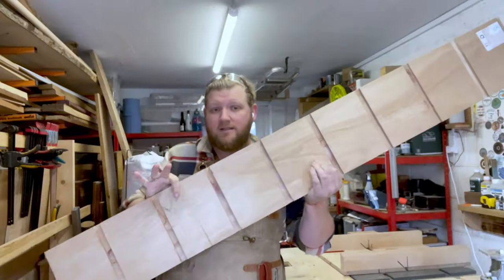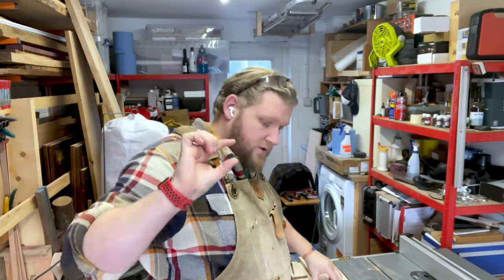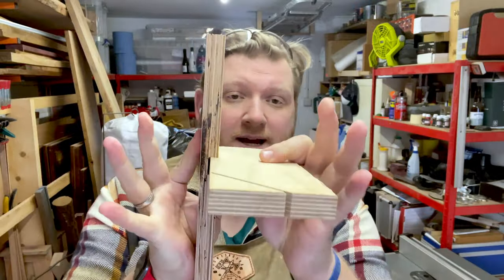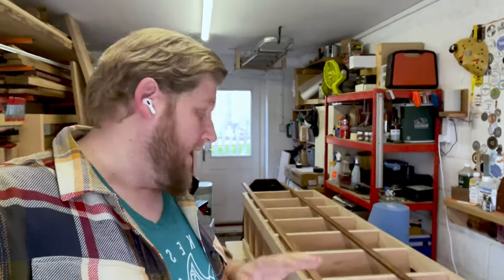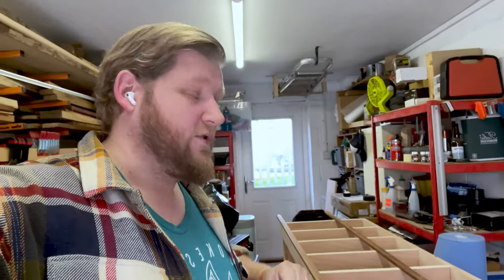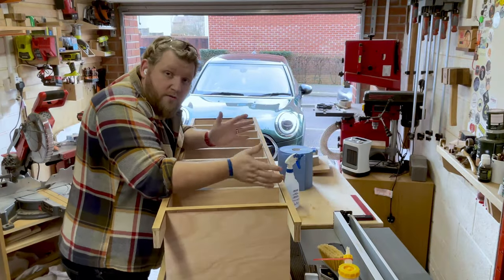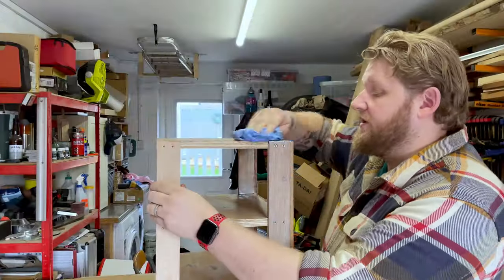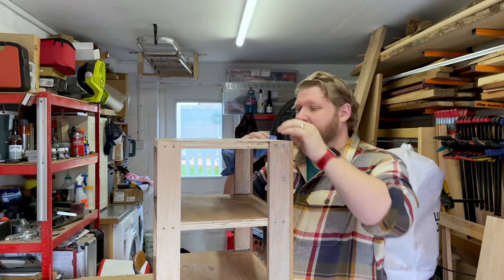Building the Ultimate DIY Wooden Shelf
When the wife asks for a simple shelving unit, you wait 6 months & eventually build her one, A very simple design out of basic plywood.

Chapters
00:00 Intro
00:25 Cutting some groves
01:42 Splitting the legs
02:52 Sizing up the shelves
03:20 Dry fit
05:19 Making a face frame
06:22 @rubiomonocoatuk time
06:53 Fitting & outro